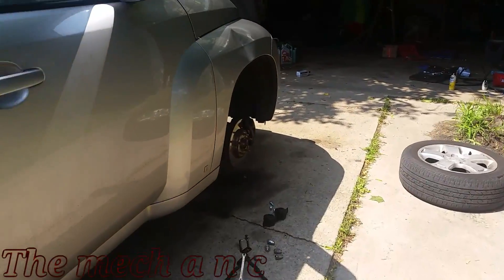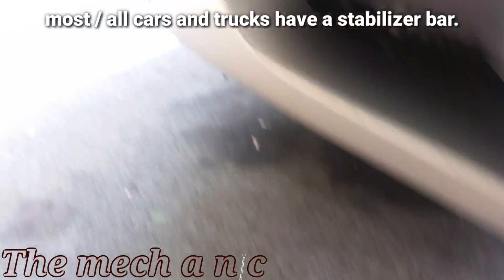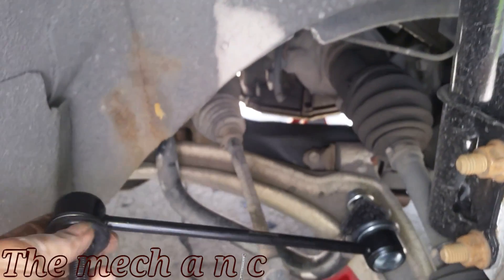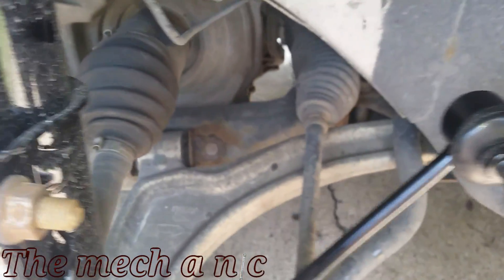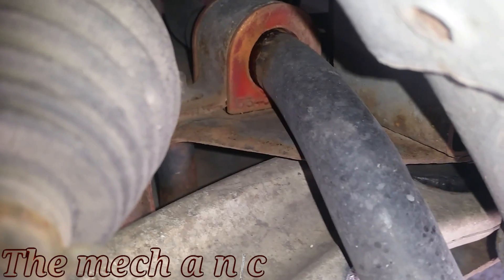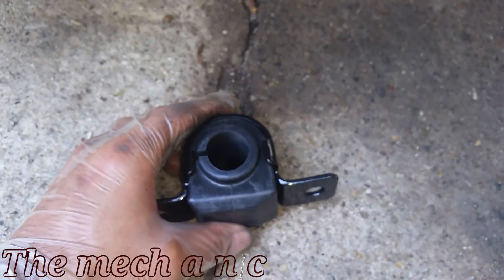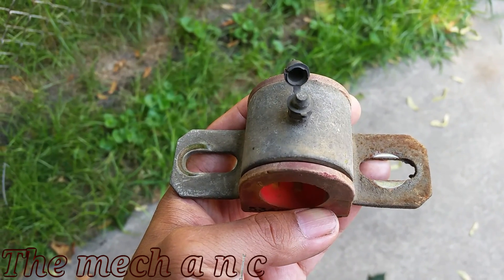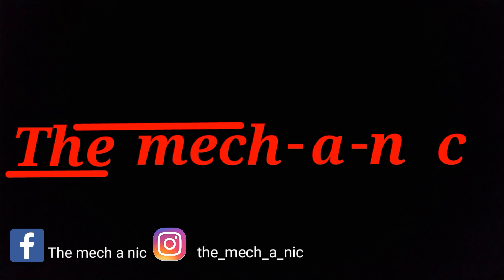Front end clunking noise ?